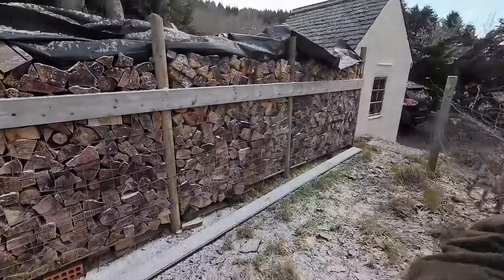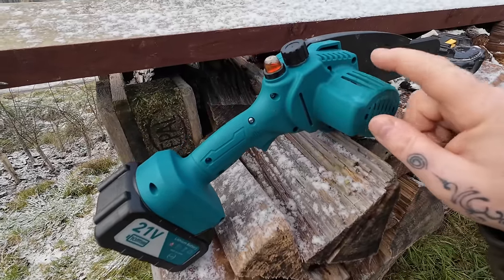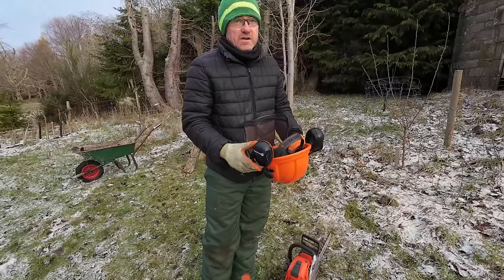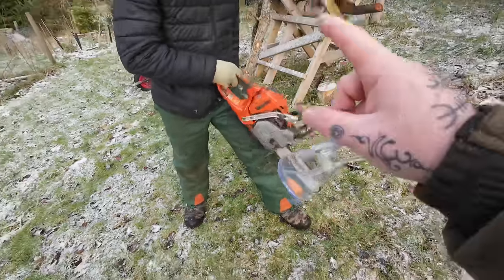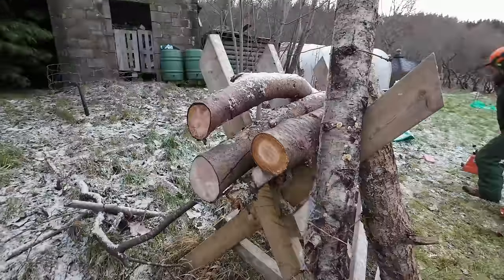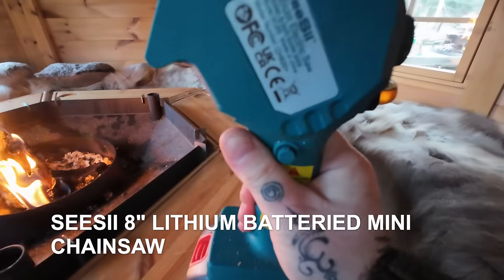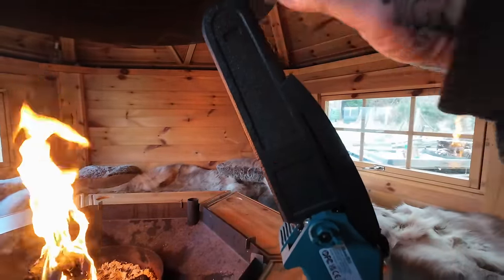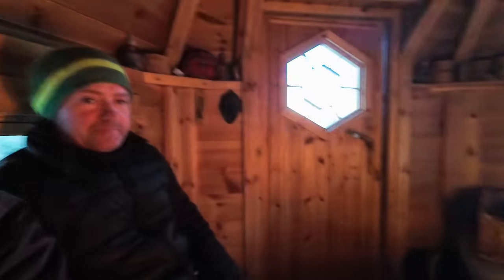A VANLIFE get you out of TROUBLE QUICK bit of kit! The SEESII 8" mini CHAINSAW!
Hi All! I'm not doing many reviews so don't worry, they stress me ot too much!
But here's one on the 8" Seesii Lithium battery mini chain saw that I thought would be useful to carry in the boot of my motorhome for an emergency !
The @NorthernersonTour video where a tree blocks their path!!!

Oh and please share to any facebook groups as i'm not on facebook! It really helps me out X

Also If you would like to buy JP a coffee or Raven a treat click here!

Saw specs! 🤓  👇👇👇👇👇👇👇👇👇👇
✅ 【SUPER HIGH CAPACITY BATTERIES】Our rechargeable cordless chainsaw with battery and charger is equipped with 2 super-powered batteries and a fast charger which allows continuing lasting for up to 80-100 minutes(2 Batteries). Rechargeable batteries with self-overload and temperature protection provide a much longer battery life. Besides, there is a power display on the battery, prompting you to charge in time.It's a very handy garden tool
✅ 【EFFICIENT, EFFORTLESS CUTTING】 SeeSii mini chainsaw cordless features a deep-hardened chain guide design and a pure copper motor that controls the cutting position with just a light pressure. The pure copper motor and 2 x 21V high power batteries enable the electric chainsaw to cut logs up to approximately 6 inches in diameter in just 4 seconds; for small branches, a light touch is all that is needed. A very efficient garden tool!
✅ 【ONE HAND USE CHAINSAW】 SeeSii chainsaw is a quarter of the weight of a petrol chainsaw, allowing you to control the chainsaw with one hand and the object to be cut with the other, for safe, accurate and efficient cutting. The chainsaw itself is also very well designed in terms of weight. Only the weight of the chainsaw itself is needed to complete the cut. No extra pressure is needed.
✅ 【UPGRADE SAFETY CHAINSAW- OILER DEVICE】 Mini chainsaw cordless 6 inch added oiler device and safety lock switch. The auto lubrication system delivers a steady oil supply for a smooth and effective cut every time. To prevent accidental starting, the safety lock and trigger must be pressed simultaneously to start the hand chainsaw.
✅ 【LOW NOISE & EASY MAINTAIN】If you'd like to maintain a pleasant relationship with neighbors, you may want to consider how much noise an electric chain saw can create. SeeSii mini electric chainsaw produces noise of less than 75dB only in the operator's ear. You could get rid of worrying about waking your neighbors. In addition, they are easier to store and less costly to maintain. A simple chain-sharpening and a bottle of bar lube will usually keep a saw in running condition for years.
✅ 【FRIENDLY ACCESSORIES】- We have prepared 2 x Battery, 1 x Suitcase, 2 x Chain(One Has been installed), 1 x Charger, 1x Gloves, 1 x Glasses, 1 x Guard cover, 1 x User manual, and 1 x Screwdriver for you, these are the most equipment that you may need in mini Chainsaw package.
✅ 【EXCELLENT AFTER-SALES SERVICE】- We provide 24×7 friendly customer support to keep you away from after-sales worries. Our after-sales service experts will reply to your information within 12 hours, We will do our best to solve your problems, and you can purchase and experience with confidence.

(Any negative comments will be reported to YouTube as bullying and removed and the perpetrator blocked, Just sayin! )